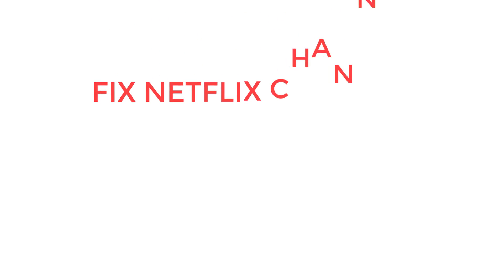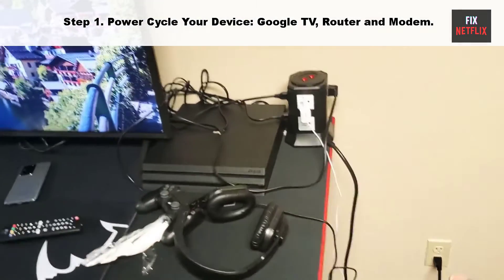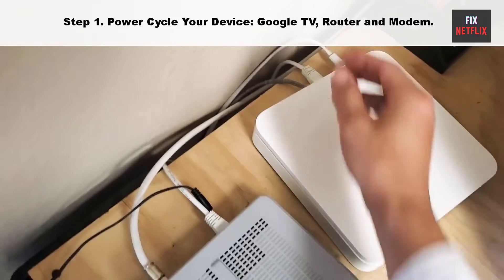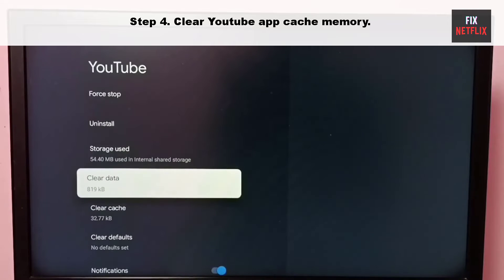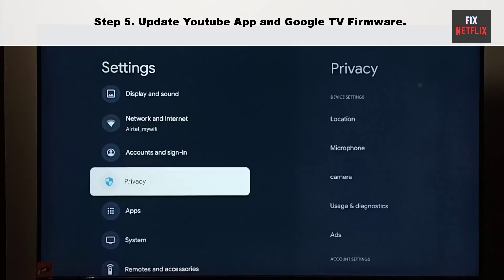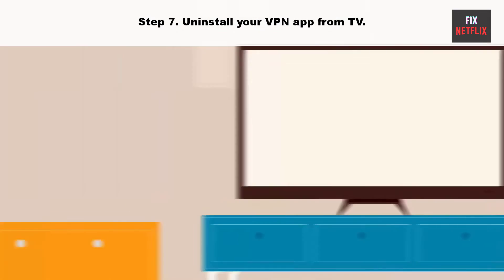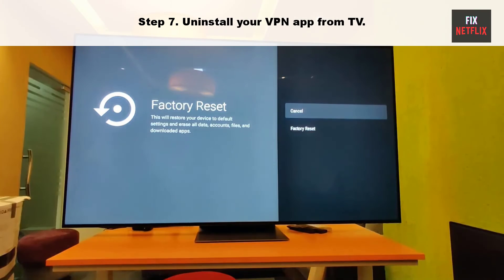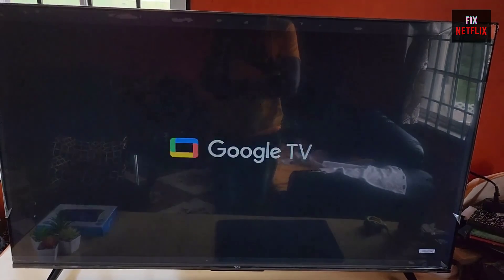How to fix YouTube App Crashing or Closing Repeatedly on TCL Google TV || Easy Fixes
If you are facing the problem like YouTube app keeps crashing or closing repeatedly, freezing, Blank or gray screen issues then this is the right tutorial for you to solve the issue within a few steps. Fix: TCL Smart TV Youtube Videos Not Playing or Working. How to Fix YouTube App Not Working/Not Loading on TCL TV.